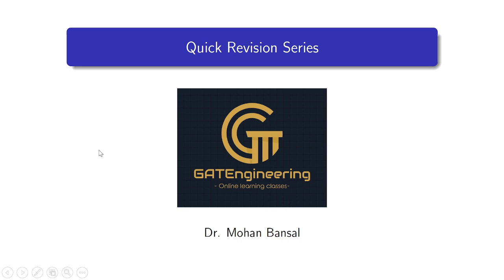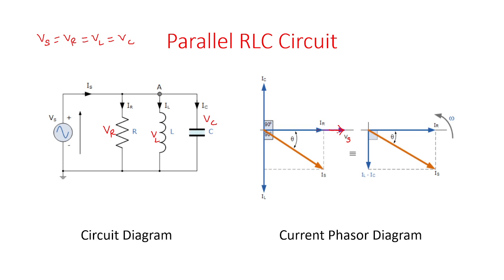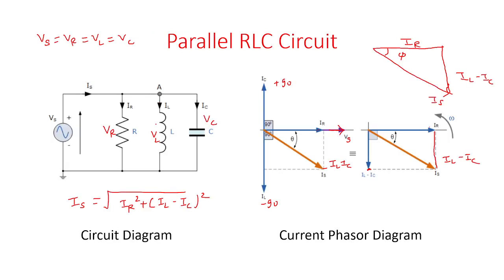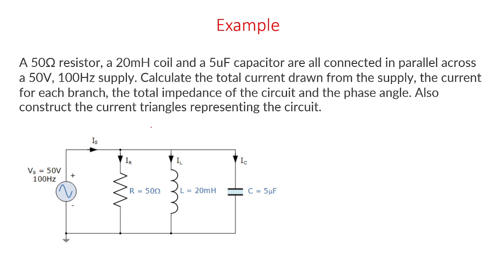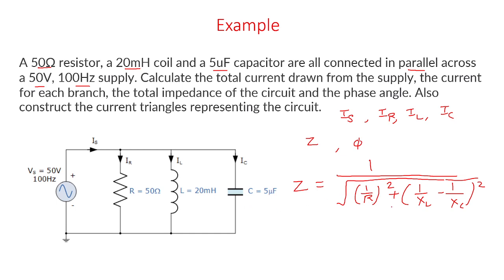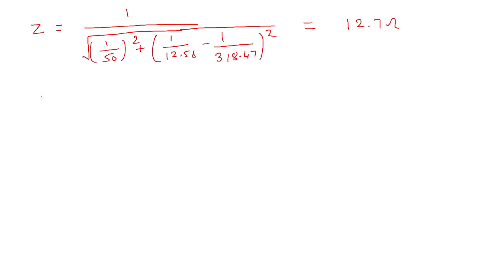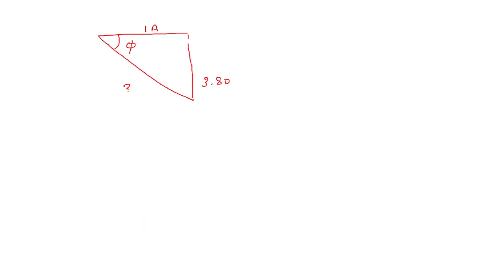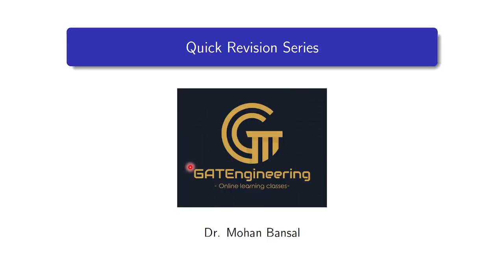Parallel RLC Circuit | Current Phasor Diagram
Parallel RLC Circuit  | Power factor and Phasor Diagram | Numerical Problem
Topics discussed:
1) Impedance calculation
2) Current Calculation
3) Current across each component
4) Current triangle of parallel RLC circuit.
5) Phasor diagram of parallel RLC circuit.
6)  Power factor angle calculation
7) Power factor of parallel RLC circuit

Some more quick revision videos are also available for the preparation just before university and GATE exams.